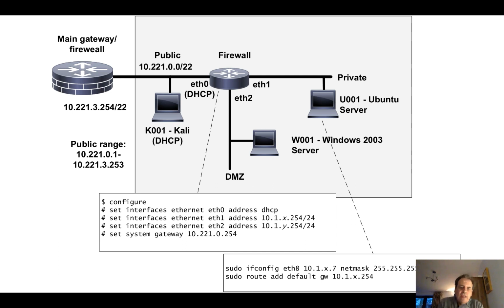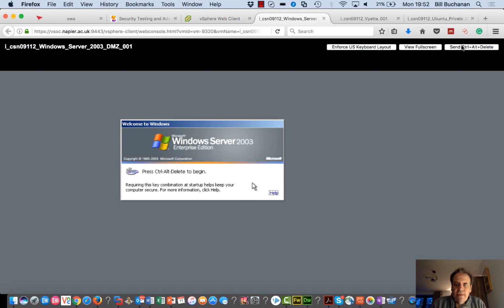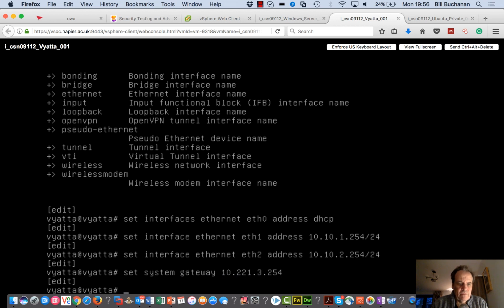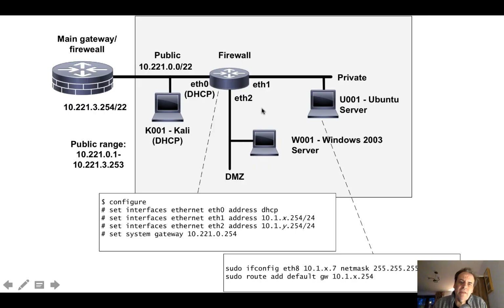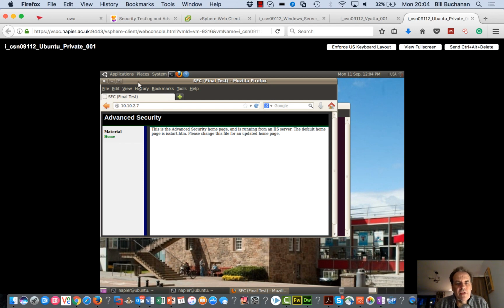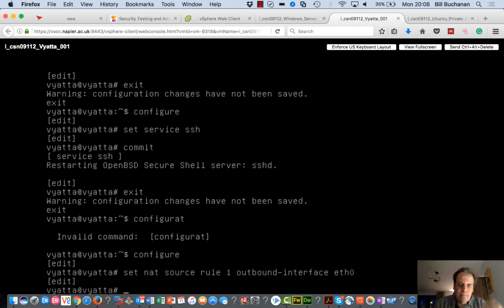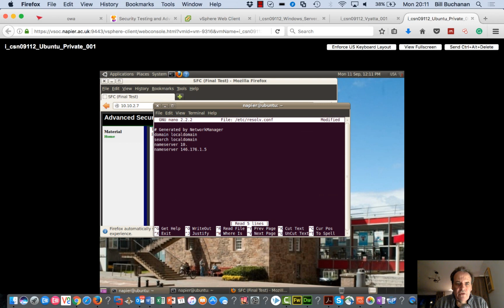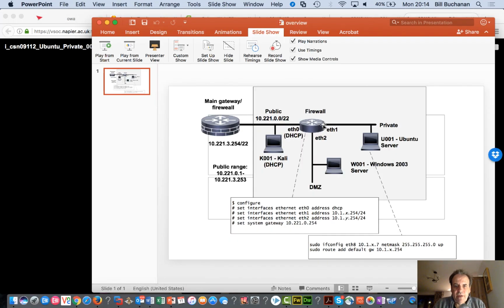Lab 1: Introduction to vSoC